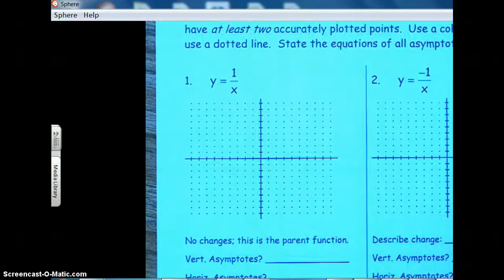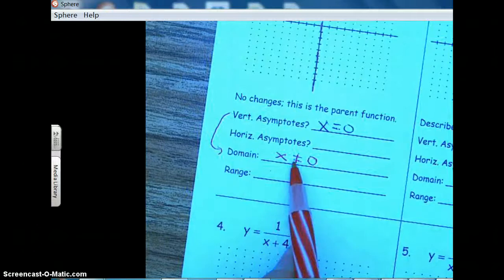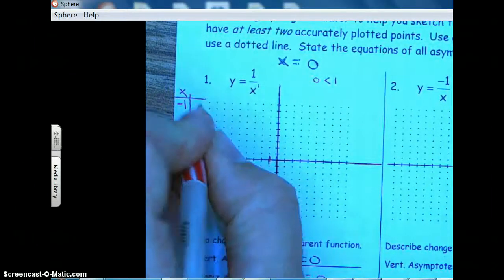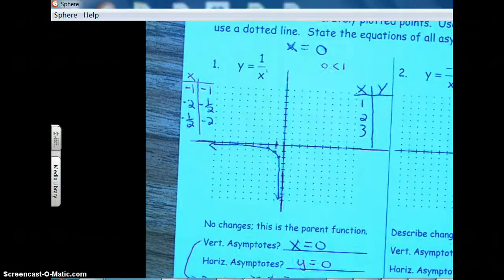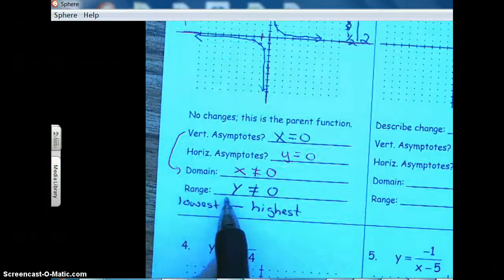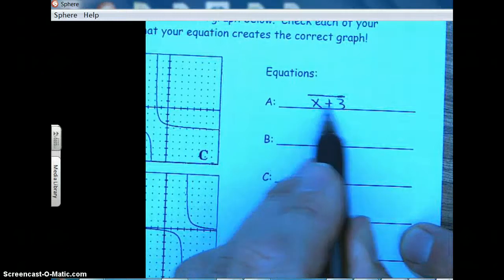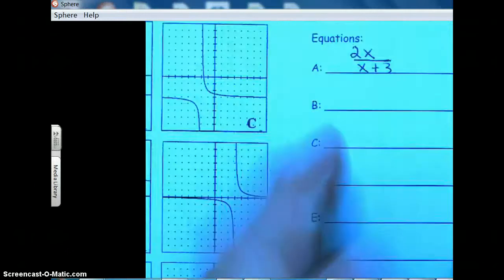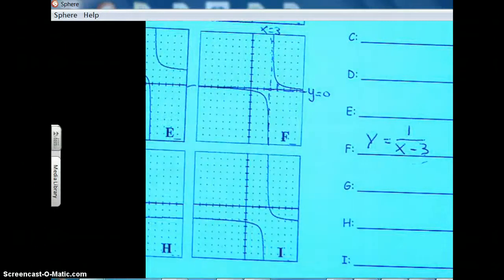Rational Function Graphs